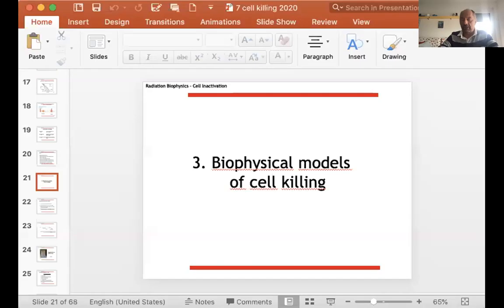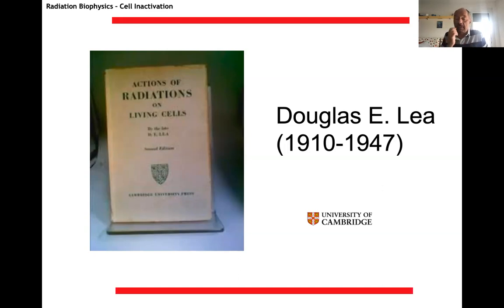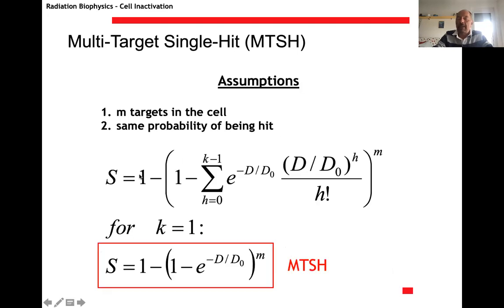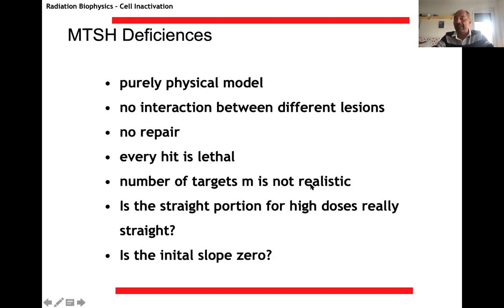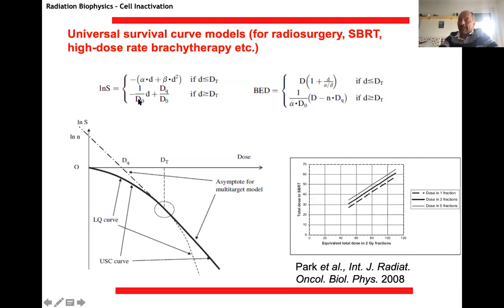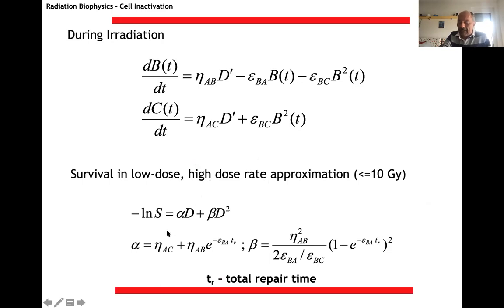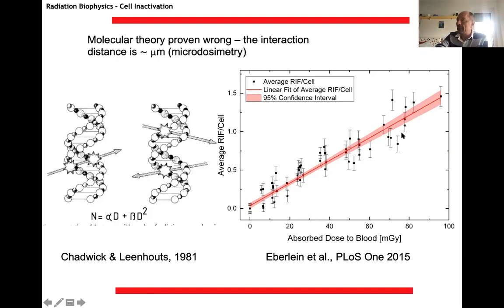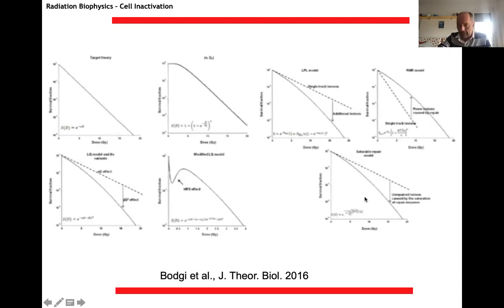Lecture 7 part 2 Cell inactivation